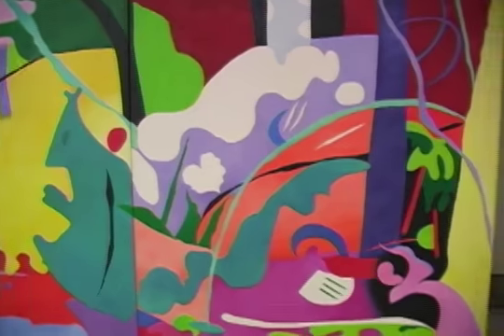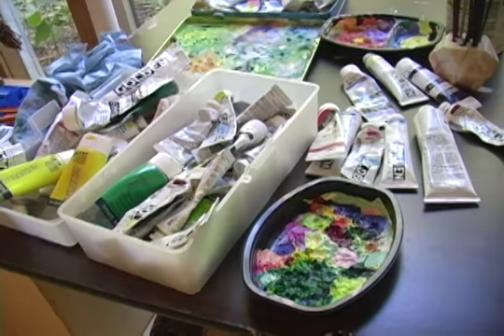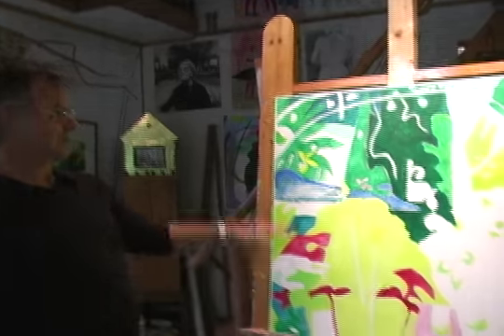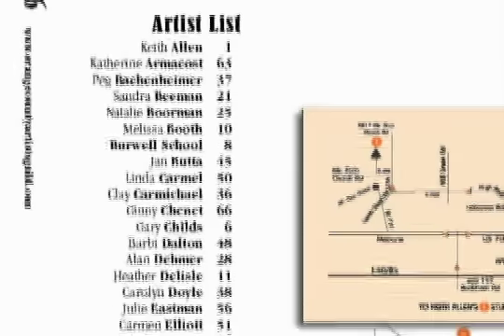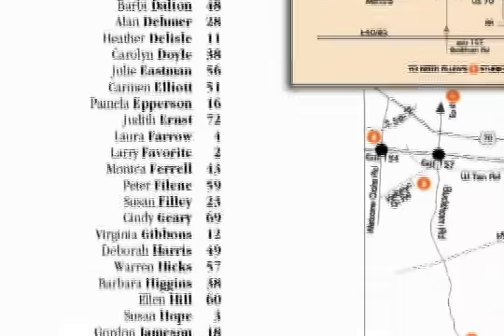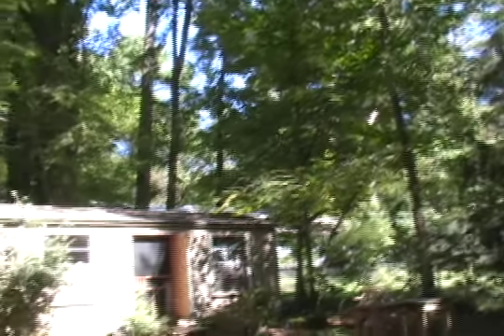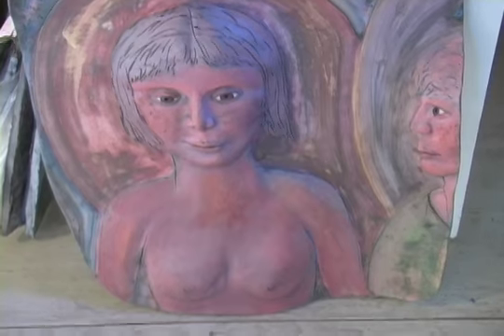The Artful Traveler: Orange County Studio Tours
Arts Tourism Manager David Potorti, aka The Artful Traveler, criss-crosses the state to find the best in North Carolina arts throughout the year.

Open Studio Tours are a unique opportunity to meet NC artists where they work and provide a less formal, more intimate way to view artwork. Here, David interviews four orange county artists ahead of this year's open studio tours, Nov. 1-2, and Nov. 8-9.